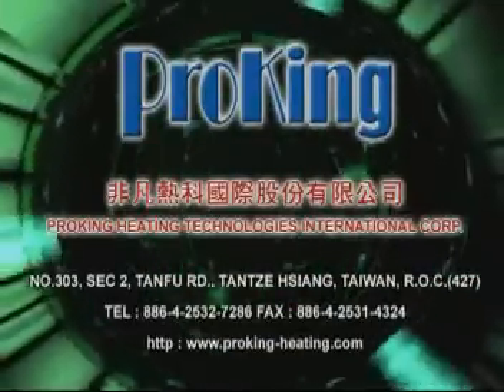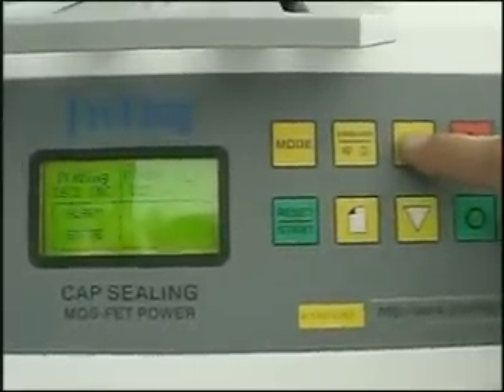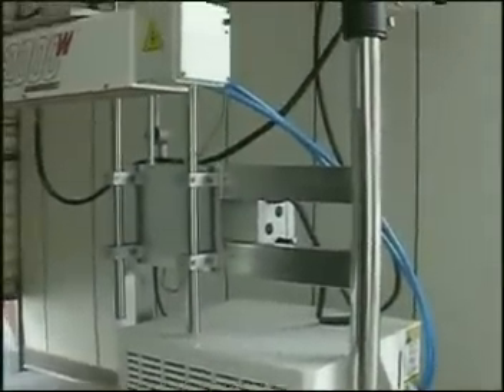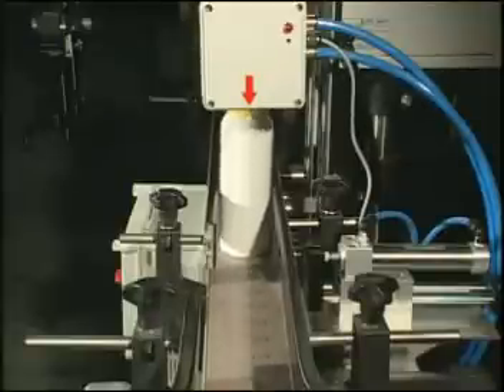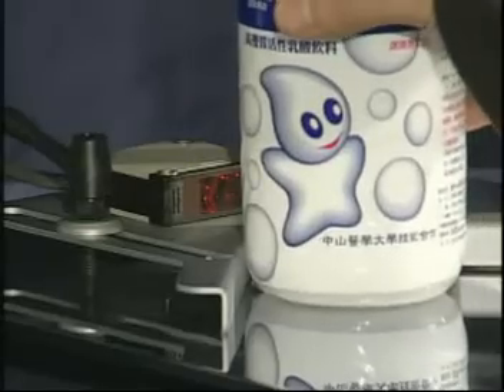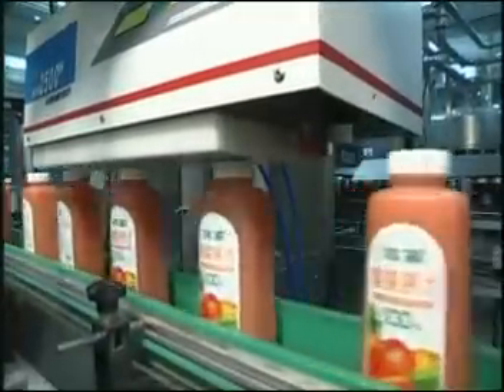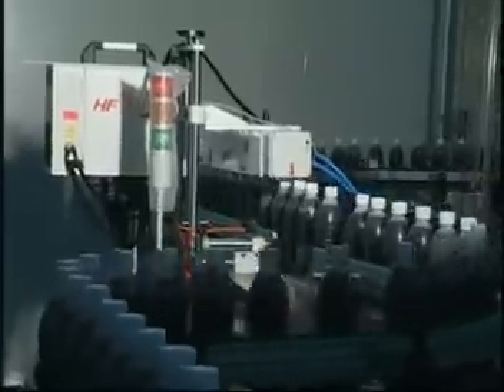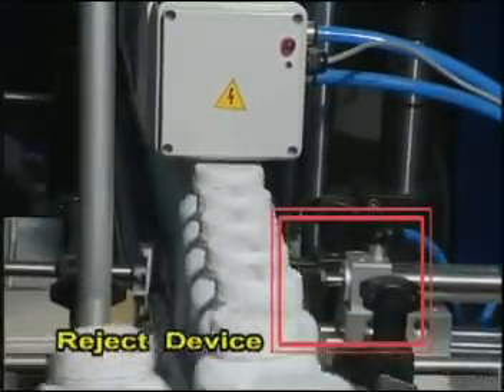Proking Induction cap sealing machine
Proking, a reputed company, which manufactures precise Shrink Fit Tooling, Sealing Machine, Cap Sealing, Heat Treatment Equipment and Induction Heating. Proking manufactures different types of Induction Heating. Small heating equipment is made up of semi-conductors, high-frequency induction generators, output transformers and coil and water-cooling devices. IGBT, MOS-FET oscillating is used which features smaller size, lighter weight and easy-to-oeprate. The equipment is good for low-power quenching and annealing welding. Another product from Proking is Induction Heating. We have manufactured various types of Sealing Machine for many years. We can supply any size and different kinds of special bottle sealing designs.

Proking is known for its professionalism and exceptional R&D capabilities. Based on extensive experience in the field, Proking has spread its sales network to more than 30 countries and won recognition from customers. All products comply with CE standards and are inspected rigorously for consistent quality.

2009 Exhibition Schedule: Propak Africa 2009 Exhibition is taking place during OCT 20th ~23rd , 2009 in Johannesburg, South Africa. Proking would like to invite you to visit the show (Stand No: Hall 6-A2).
~ Welcome your visiting ~